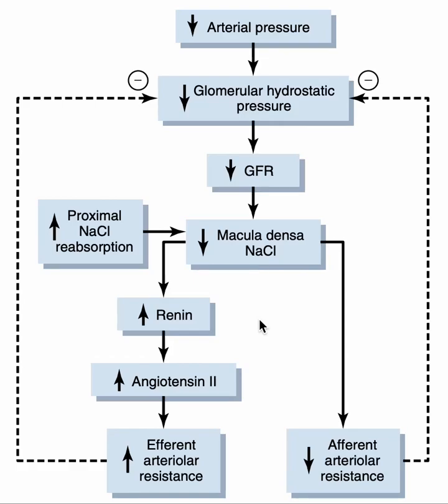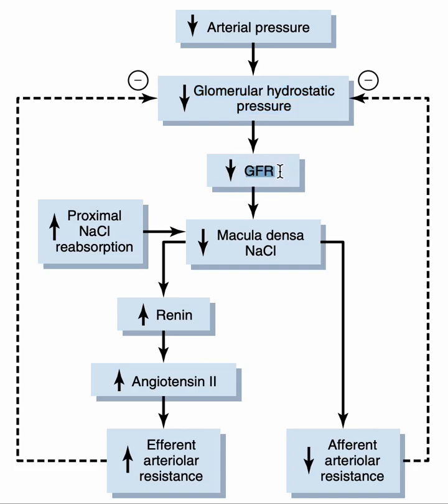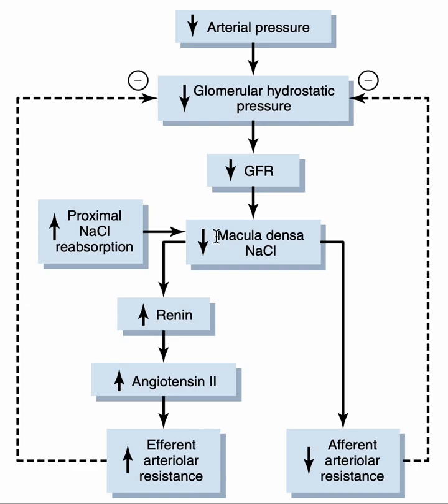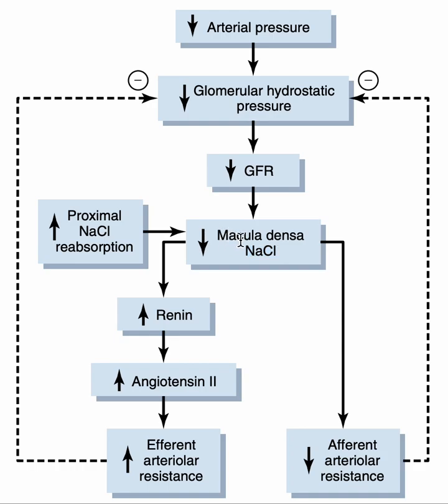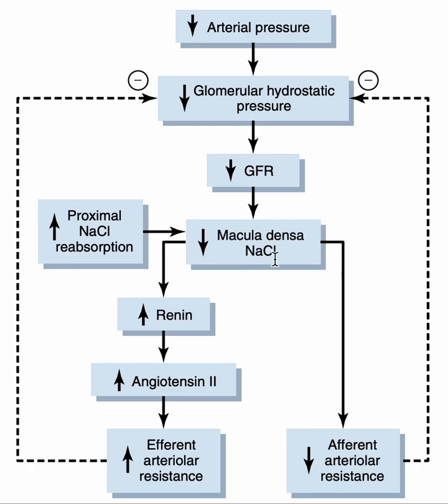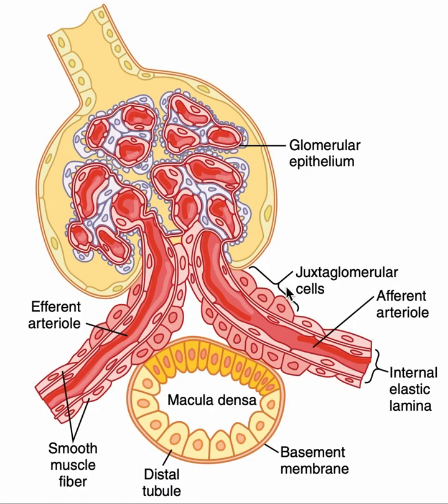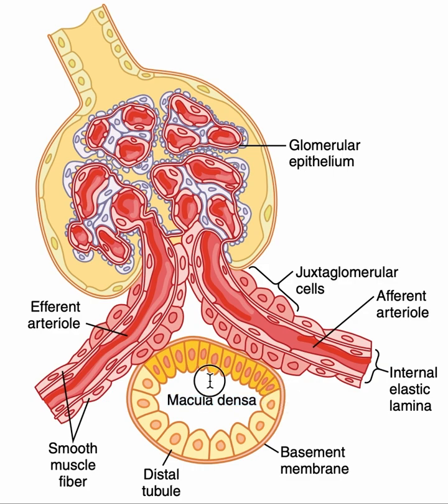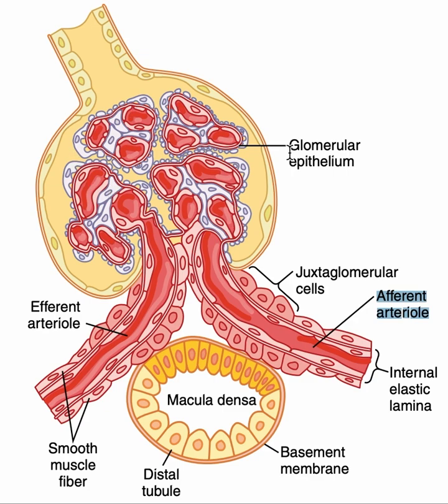Macula Densa & Regulation of GFR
In this video, I will talk about the role of macula densa in regulating the Glomerular filtration rate.
In case of low arterial pressure, sodium delivery to macula densa is decreased which in turn constricts efferent arteriole and dilates afferent arterioles to maintain GFR.